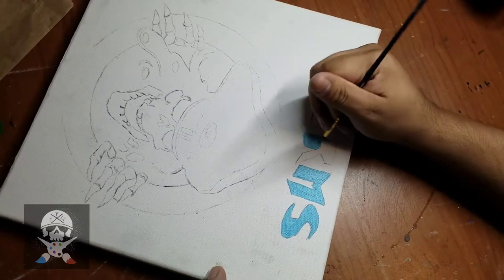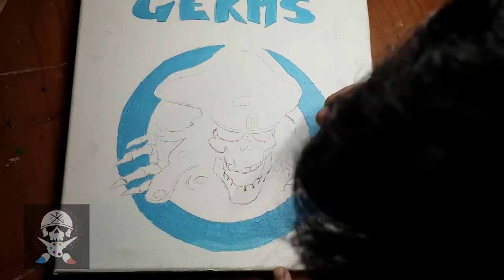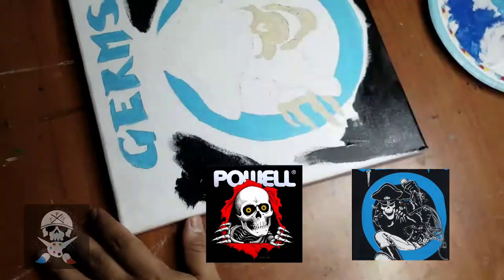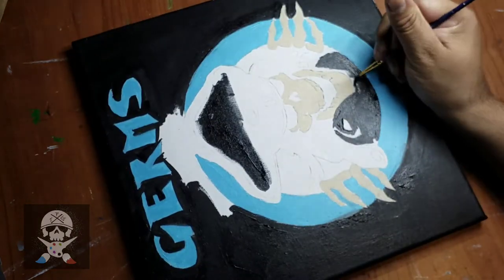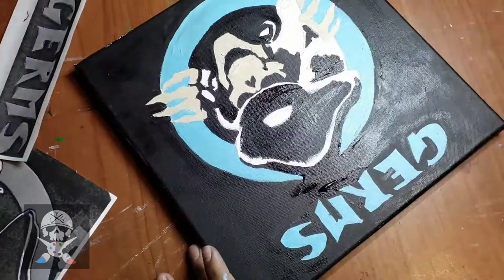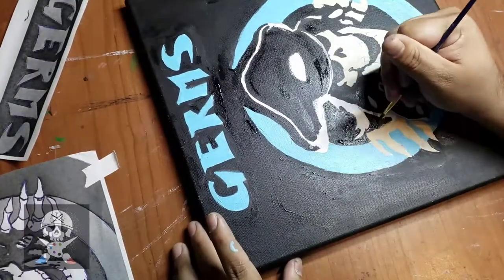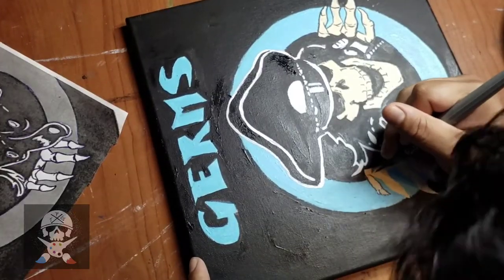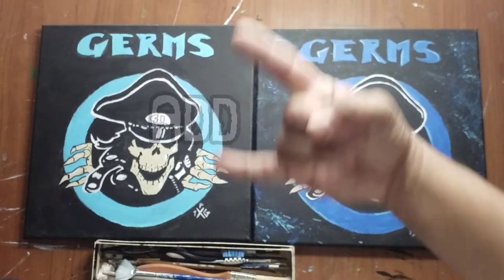Painting the Germs punk rock art - Time Lapse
This time around were painting art inspired by the band Germs.  it's a mashup of the Germs logo and the Bones Brigade. so let me know what you guys thought of this video and don't forget to like And subscribe!